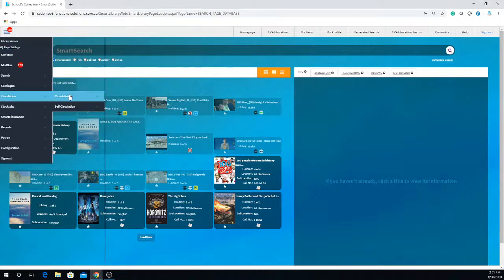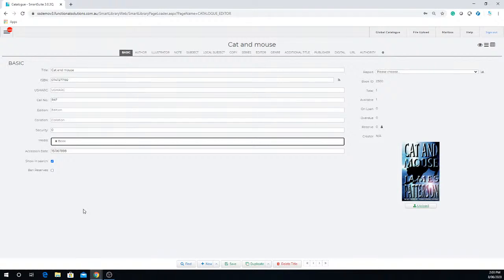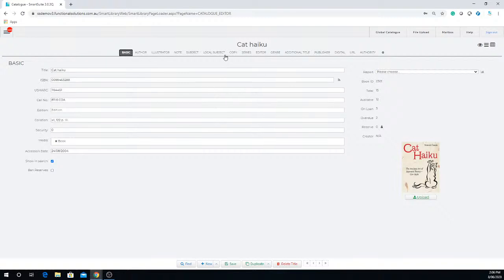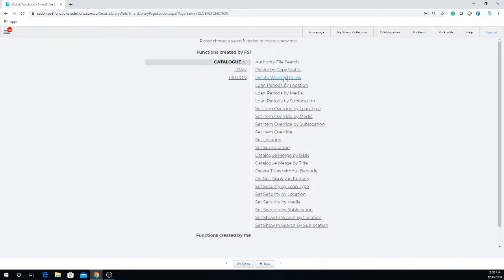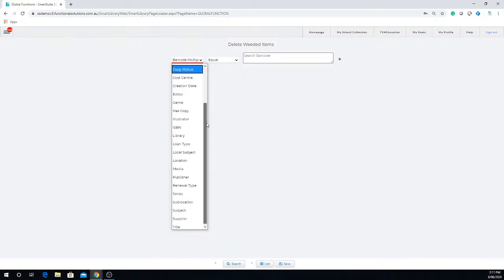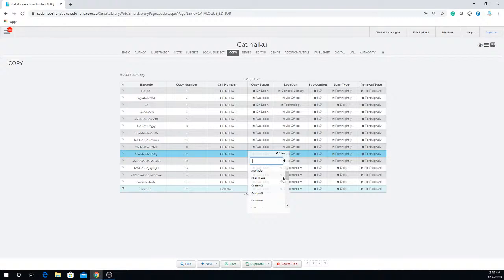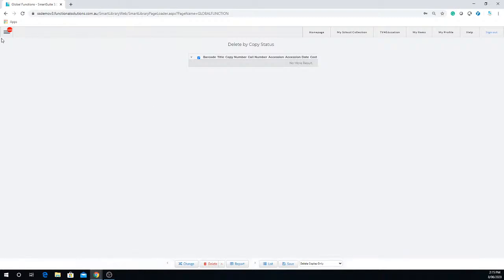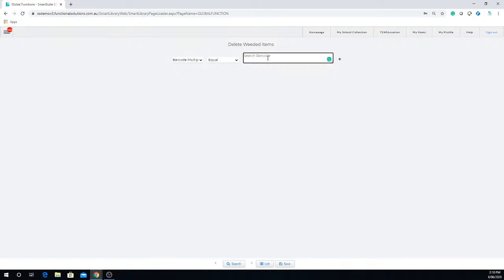Weeding / Deleting Records in SmartSuite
Join Michael as he walks you through weeding / deleting records in SmartSuite.